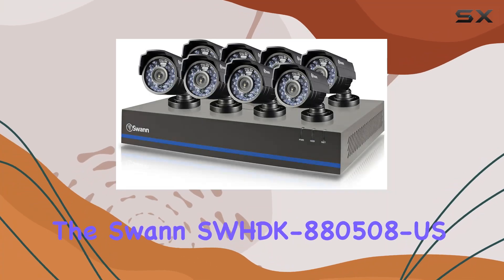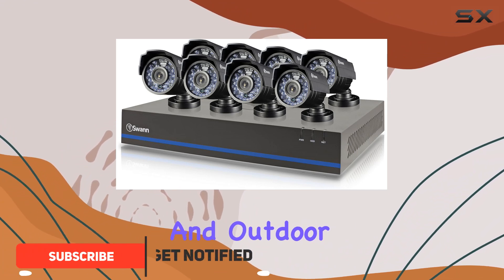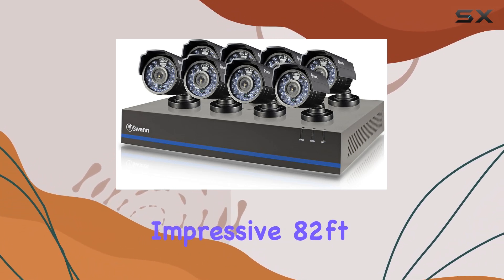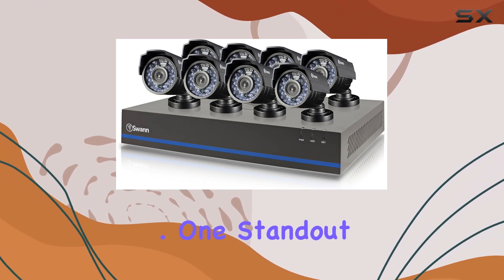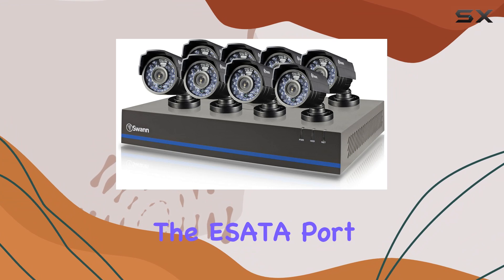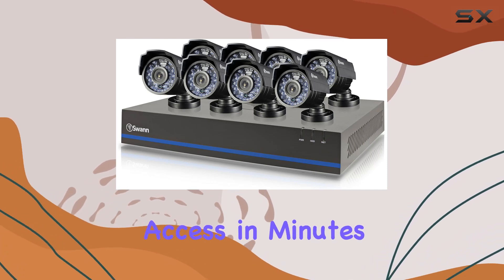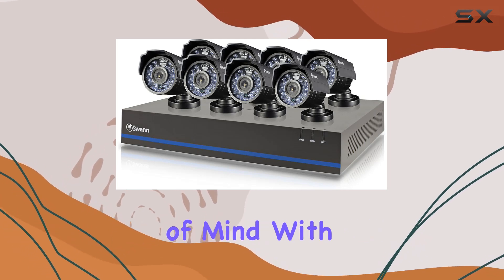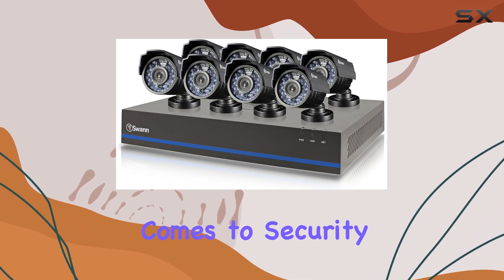Swann SWHDK-880508-US 8 Channel 720p DVR with 8X Bullet Cameras (Black)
0:00 Intro
0:06 Review

Things that we mentioned in this video:
Swann SWHDK-880508-US 8 Channel : B00TOQ8URQ